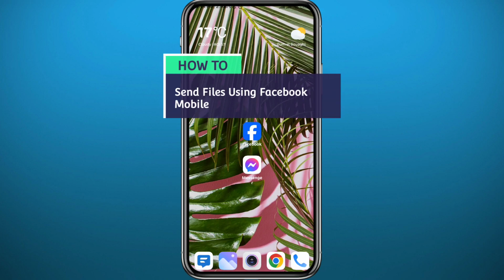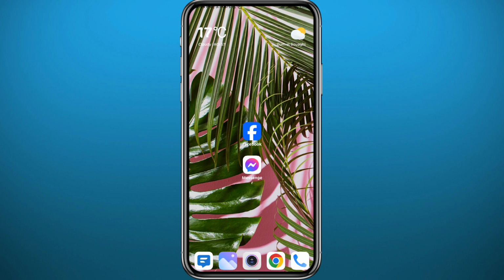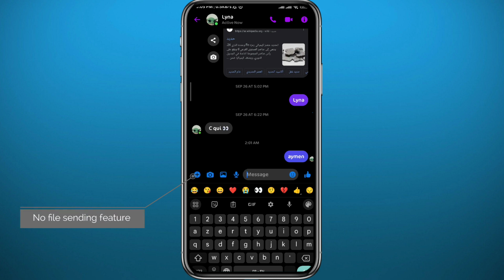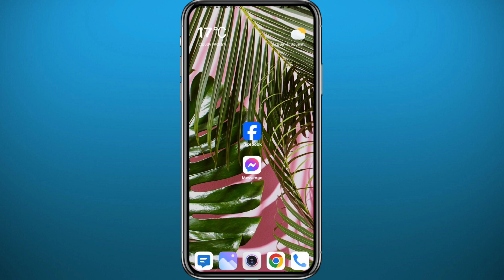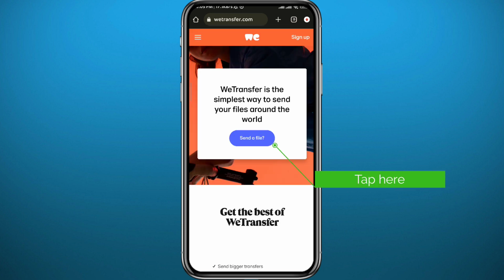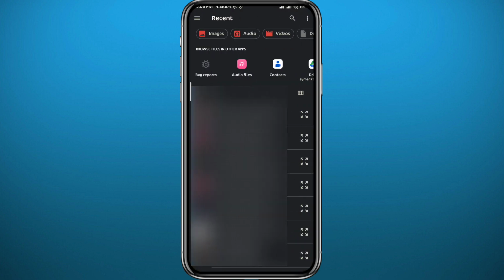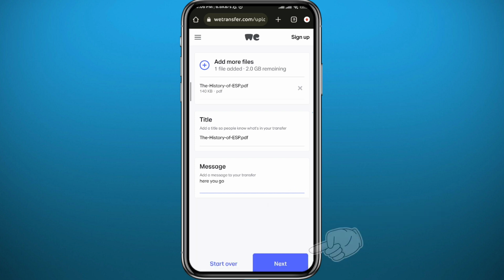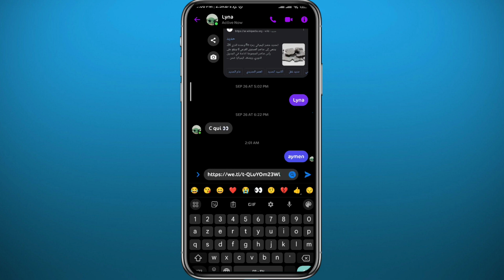How to Send Files Using Facebook Mobile (2026 Update)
Do you want to know how to send files using facebook mobile? Then this is the video for you! I will show you how to send file on messenger.

This is a step-by-step tutorial on how to send files on messenger in 2026. You can learn how to send file in messenger, so don't worry.